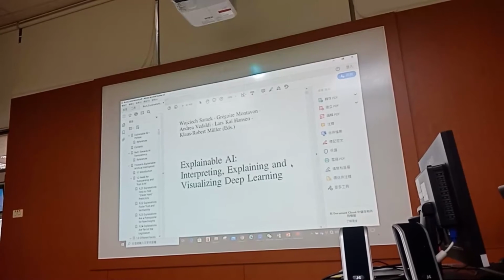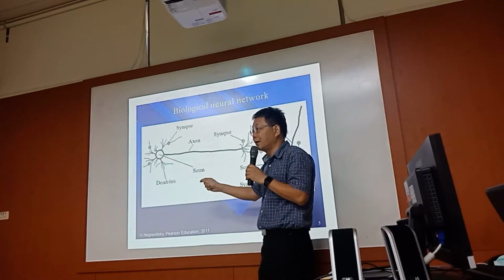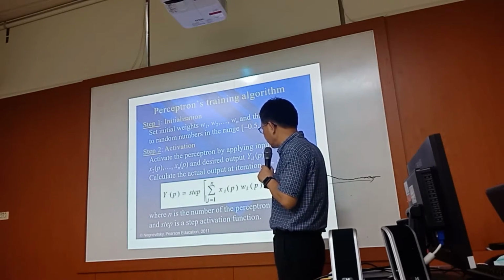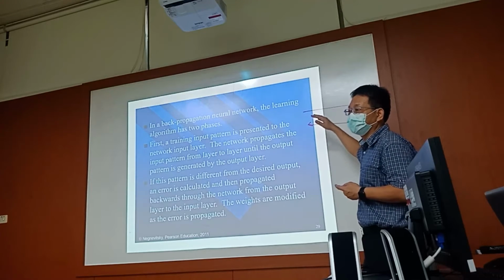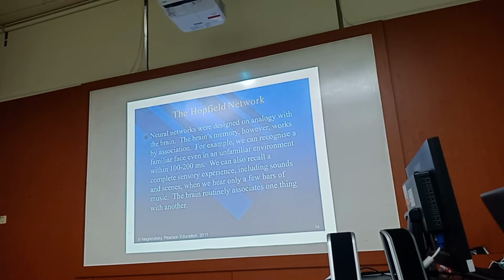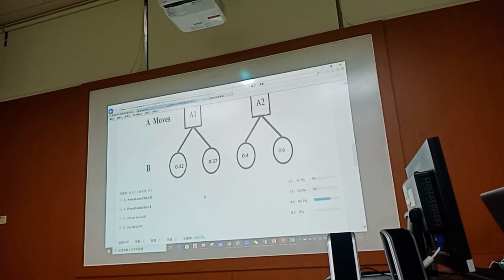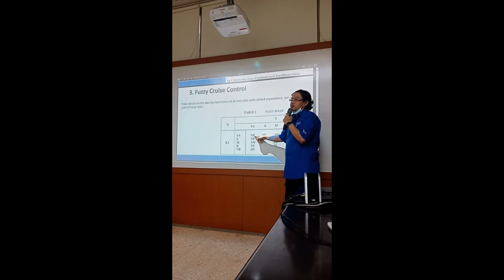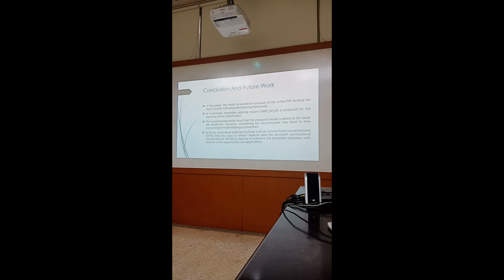#15 Artificial Neural Network (AI Class 2020)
Artificial Intelligent and Machine Learning
Lecturer: Prof. Rung-Ching Chen
Chaoyang University of Technology, Taichung, Taiwan.